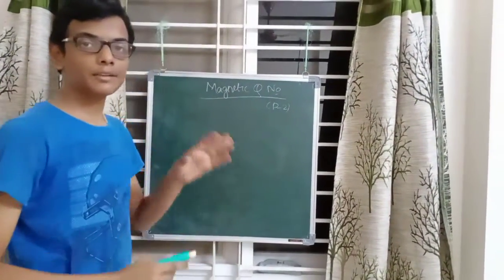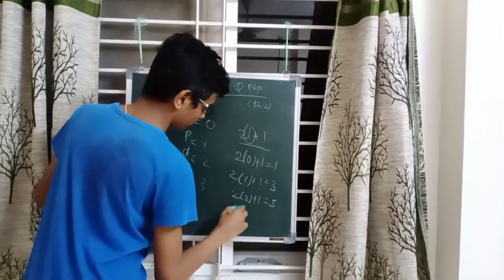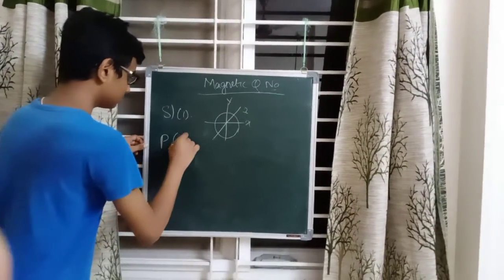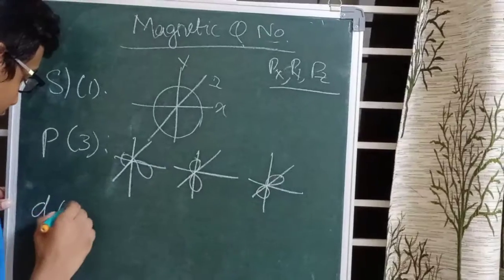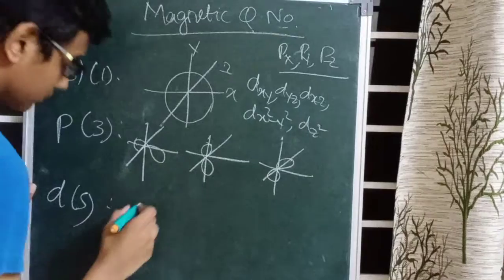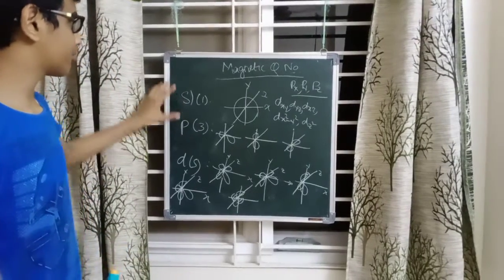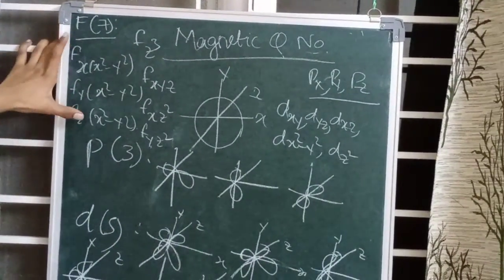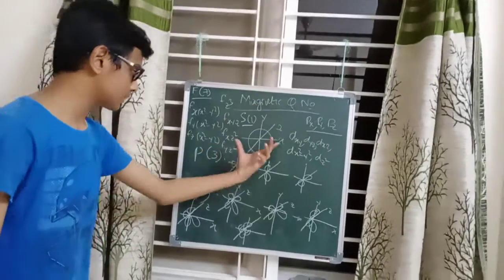Magnetic Quantum numbers-- part 2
You can get a brief description of magnetic Quantum number